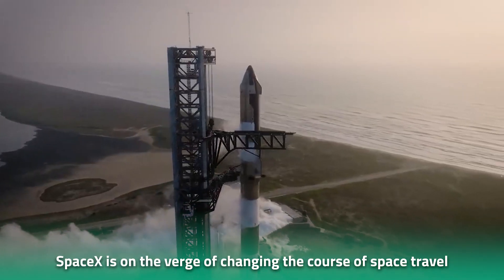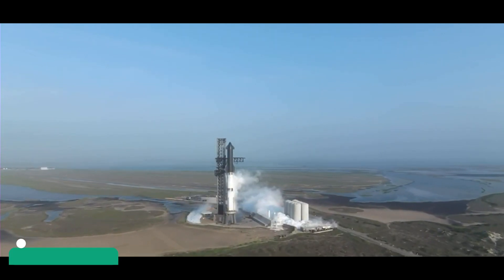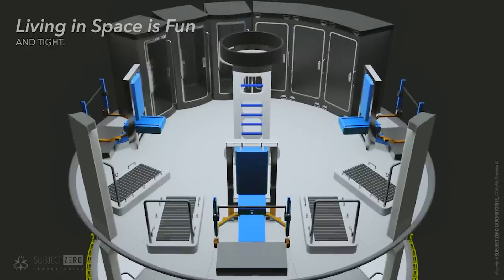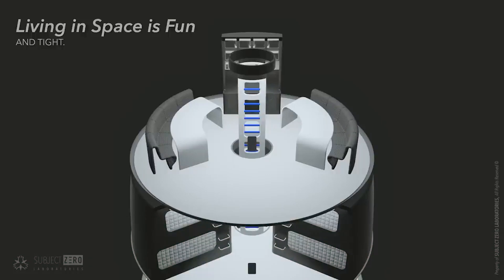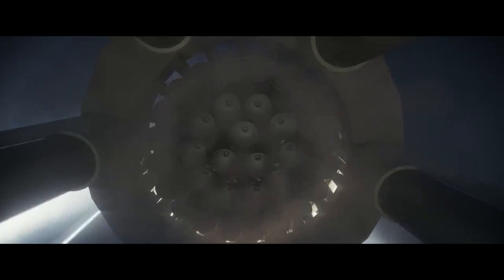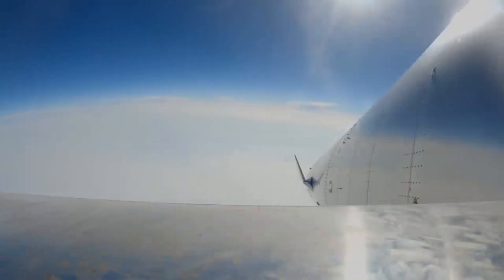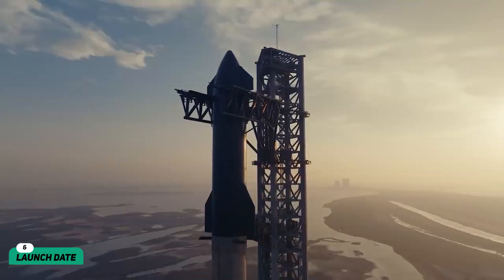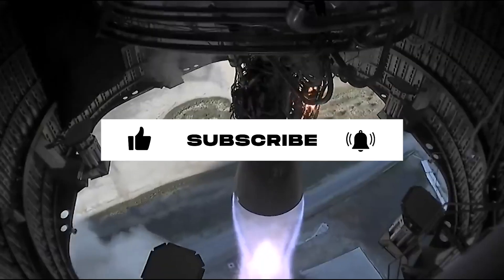Inside The Phenomenal SpaceX Starship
SpaceX is on the verge of changing the course of space travel by launching the tallest and the most powerful rocket in the history of mankind, the Starship. Just what’s so special about this rocket? And when is it scheduled for launch? Keep watching to find out.